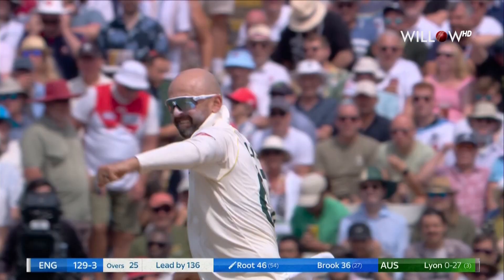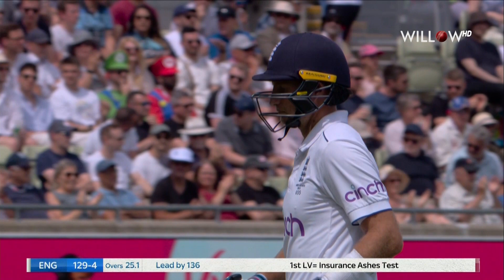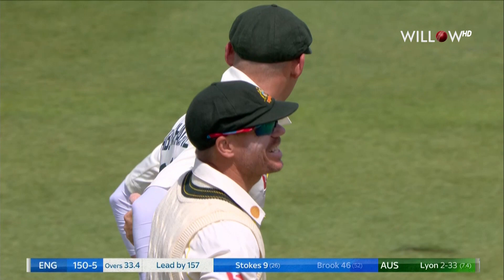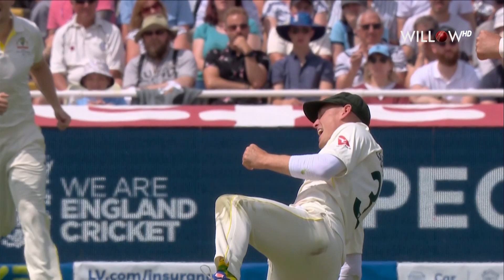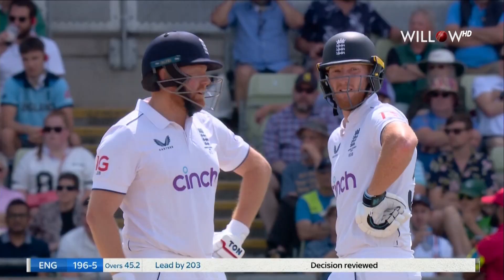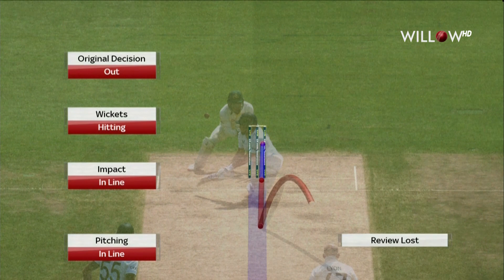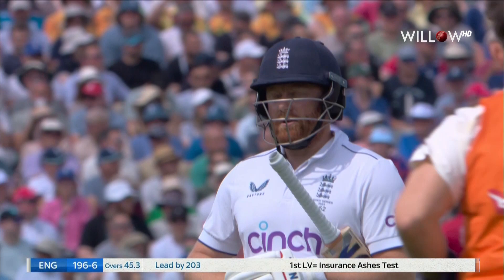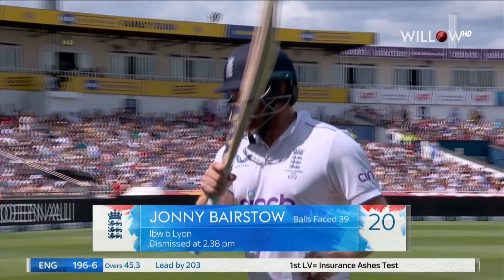Nathan Lyon 4 wickets vs England | 1st Test - ENG vs AUS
🏏: The Ashes 2023
📺: Willow TV